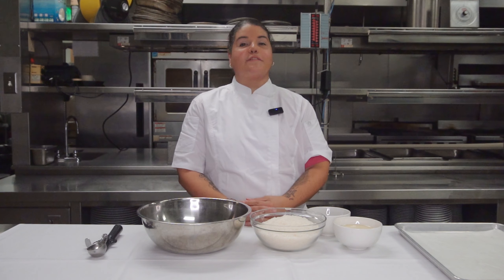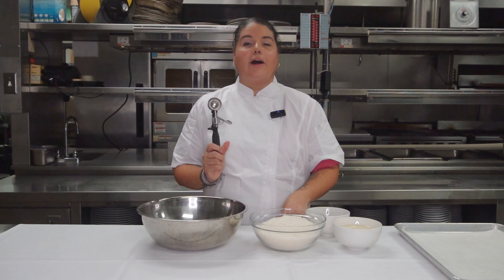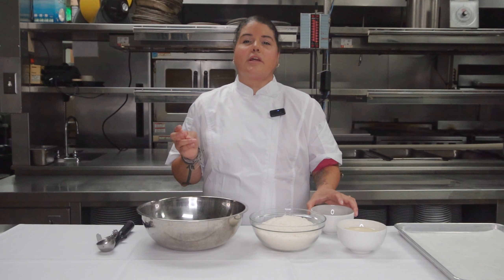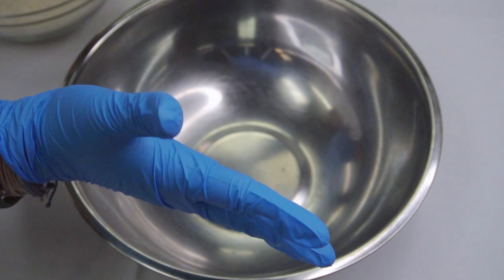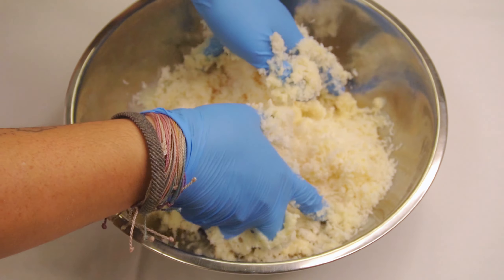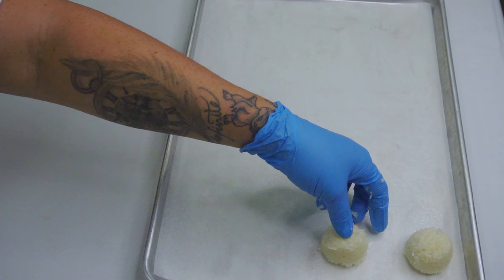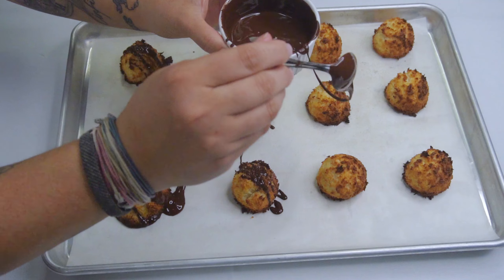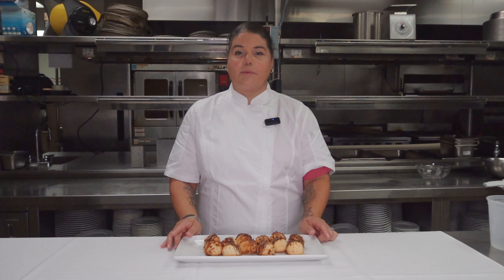Palmira Pastry Chef, LyMarie Recipe Video - Coconut Macaroon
Palmira's own, Pastry Chef LyMarie is sharing her favorite pastry recipes via a video series from the Palmira kitchen! She will start the series with a member favorite... Coconut Macaroon!